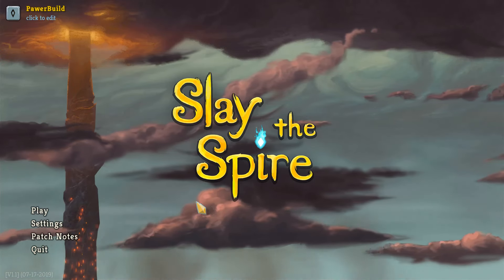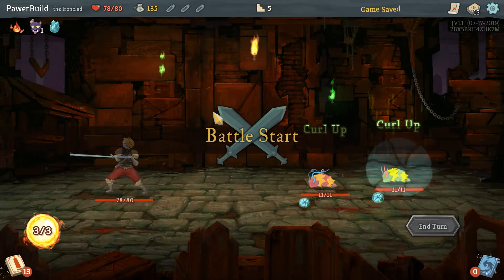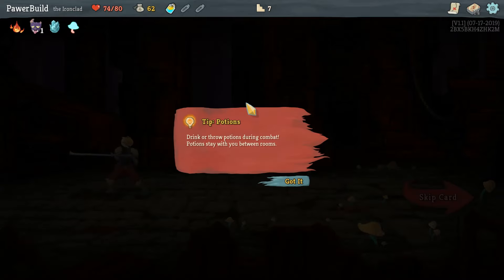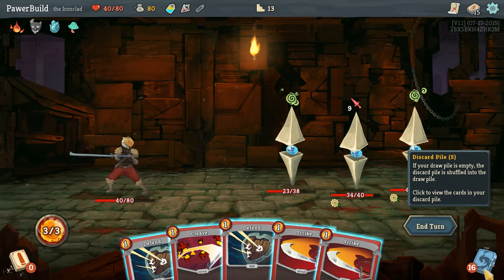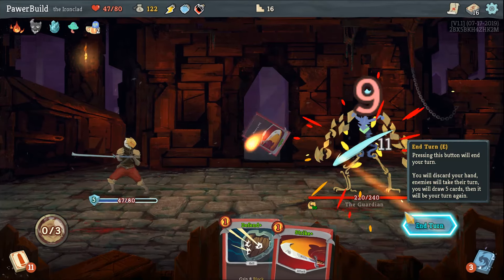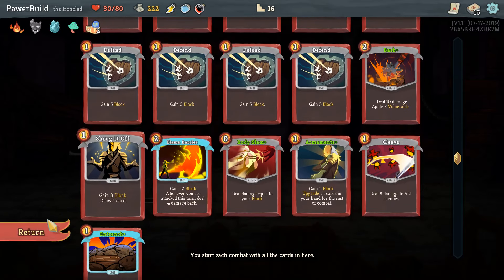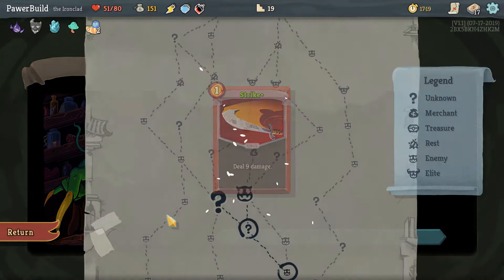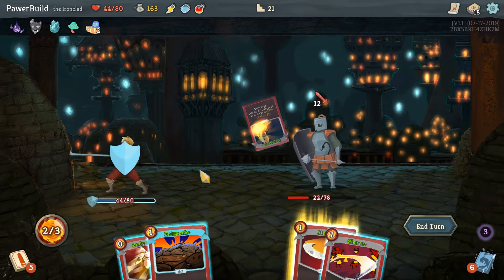Slay the Spire Episode 1 - Block and Load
Witness the greatest block deck ever built.

Yes that is a lie.